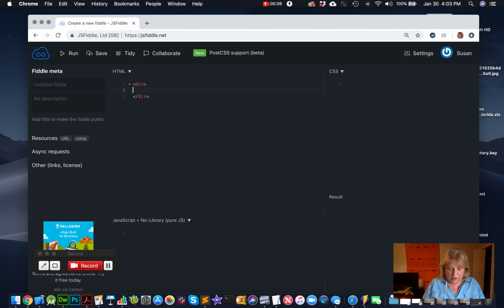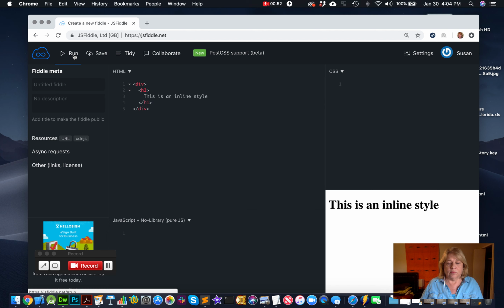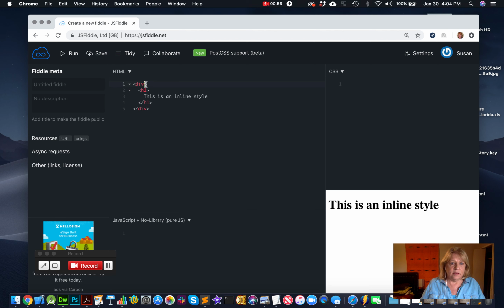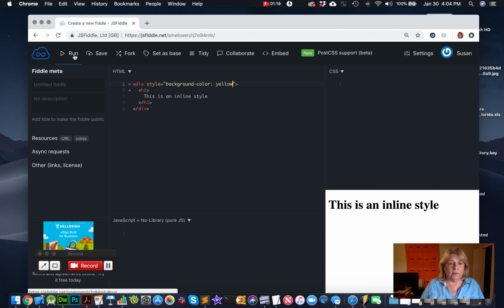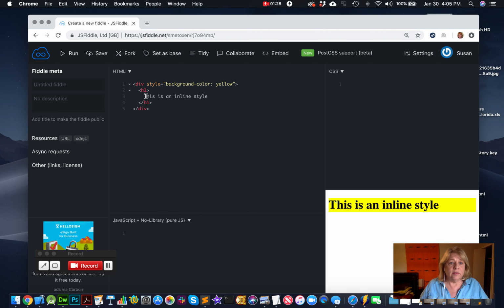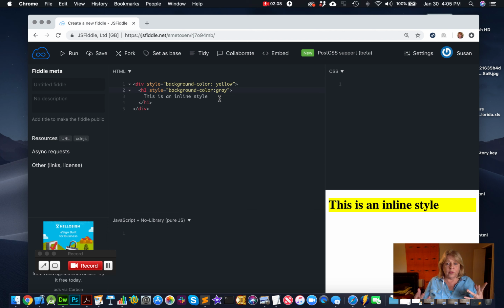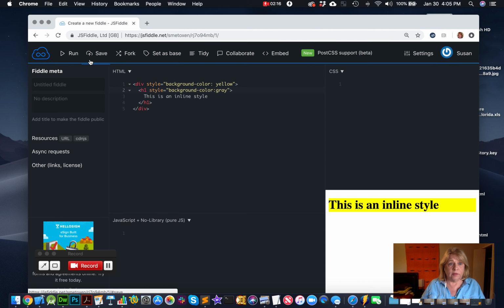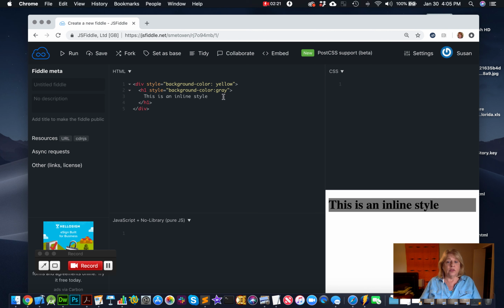3.4 Cascading in CSS Using Inline Styles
This video demonstrates how when there is more than one style applied to an element that one or the other must win and be displayed.